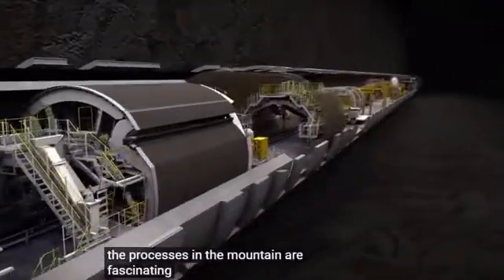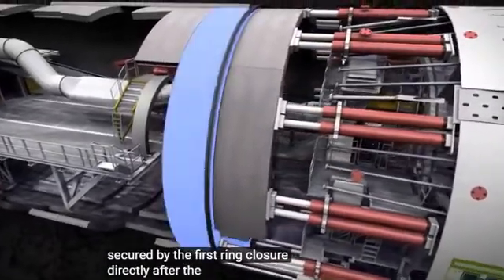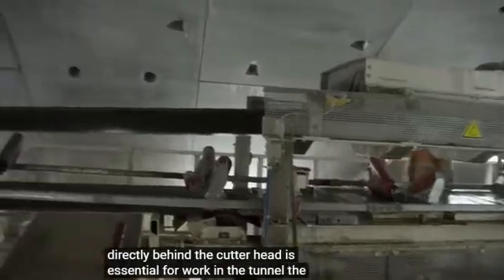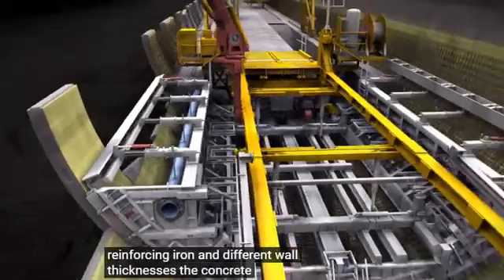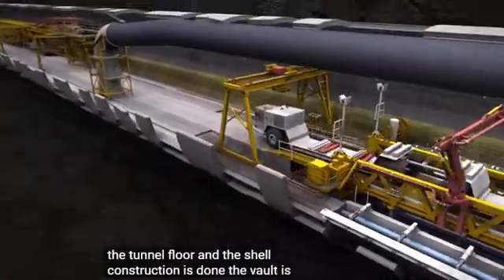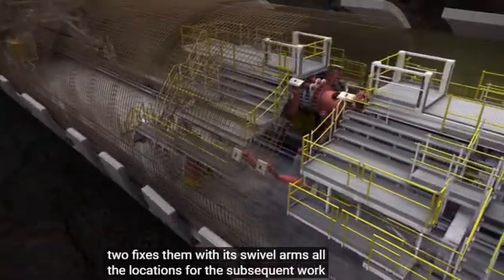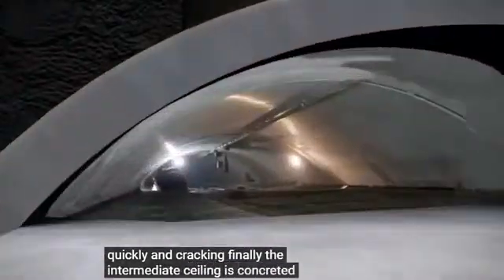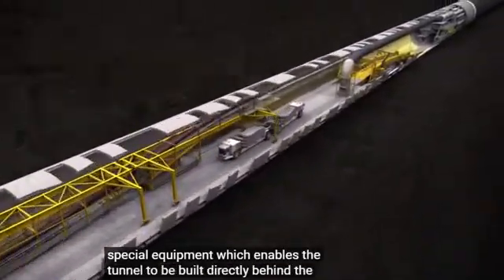Be Creative: How do they build tunnels through mountains, Amazing modern tunnels construction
Why is it important to be creative?
Creativity allows us to view and solve problems more openly and with innovation. Creativity opens the mind. A society that has lost touch with its creative side is an imprisoned society, in that generations of people may be closed minded. It broadens our perspectives and can help us overcome prejudices.
According to a popular view, creativity is a product of the brain's right hemisphere -- innovative people are considered "right-brain thinkers" while "left-brain thinkers" are thought to be analytical and logical.
Creativity has the power to solve problems, improve processes, and create new products and services that make our lives easier and more enjoyable. By using our creativity to contribute to the world in a positive way, we can make a meaningful impact.
Are people naturally creative?
It is clear that creativity can be both born and made. While some people may have a natural ability or inclination towards creative thinking, others may need to develop their skills over time with practice and dedication. Ultimately, creativity is a skill that can be learned and honed regardless of age or background.
What is the secret of creativity?
The secret to creative thinking is to start with good problems. Then you need to turn those problems into thought provoking challenges. After that, great ideas will almost invent themselves. Almost every creative idea is a potential solution to a problem.
5 Reasons Why It Is More Important Than Ever to Teach Creativity
Creativity motivates kids to learn. ...
Creativity lights up the brain. ...
Creativity spurs emotional development. ...
Creativity can ignite those hard-to-reach students. ...
Creativity is an essential job skill of the future.
Psychologists define creativity as “the ability to produce or develop original work, theories, techniques, or thoughts.” It's also often defined as having an idea that is inherently new and valuable. Creative people often show that they are more prone to have traits like a strong imagination and expressiveness.
What is the biggest killer of creativity?
But then I stumbled upon research that completely changed how I approach creative work. Scientists have identified the #1 creativity killer, and it's something we all experience: stress.
How tunnels are made in mountain?
Similarly to general tunnel construction, the Chuo Shinkansen project uses the New Austrian Tunneling Method (NATM) in mountainous areas. This method sprays concrete on excavated surfaces to form a lining, and uses bolts and concrete to reinforce the surrounding rock masses and integrate them into natural ground.

Currently, the more common way to construct tunnels is a tunnel boring machine (TBM). A TBM is a cylindrical machine with a cross section designed to cut through many types of soil and rock

How do tunnels not collapse?
The mountain material is solid and strong enough not to collapse the hole, or the hole is lined with reinforcement that transfers load from one side to the other. This is now iron/steel rings or reinforced concrete. Tunnel boring machines build the liners as they progress, and push forward using the last ring.

Tunnel waterproofing systems are constructed in open-cast or underground mining and are sealed with geomembranes to prevent water from entering after the concrete lining has been completed. Welcome Your Career_Growth Channel , where you get all the up to date information about how to get ahead in your career, develop yourself or land a dream role! The aim of this channel is to introduce a world beyond careers and job interviews. It will include topics ranging from interview tips, career development advices.